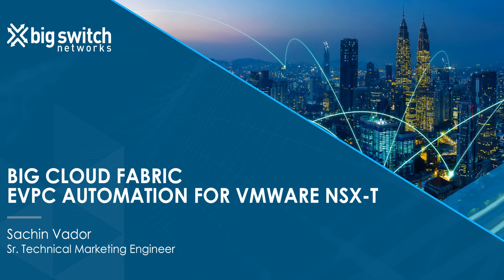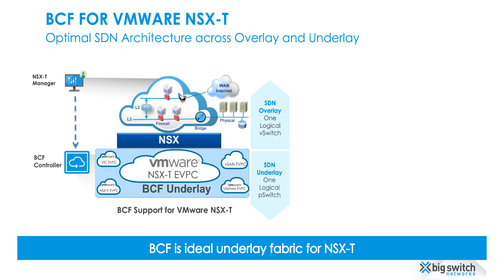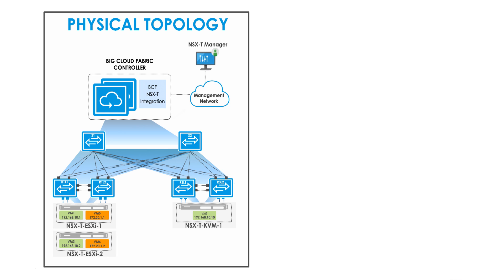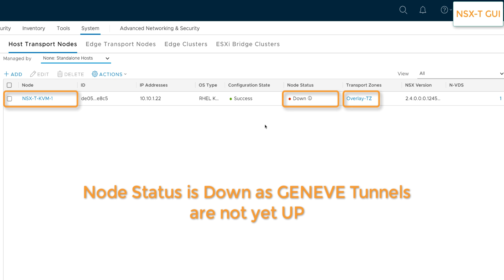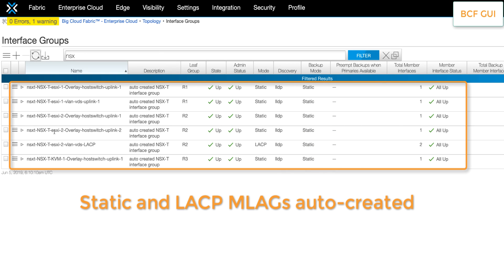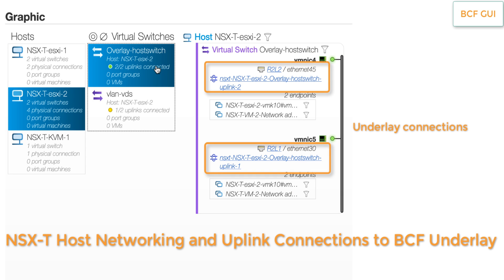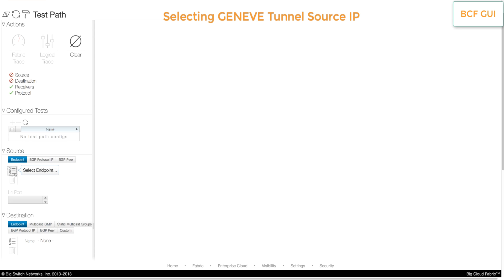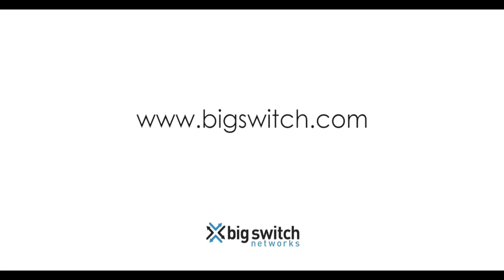Big Cloud Fabric: E-VPC for VMware NSX-T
In this video, we will show how Big Cloud Fabric (BCF), with its underlay orchestration capabilities, enhanced end-to-end visibility and one-click troubleshooting, provides a perfect underlay for VMware NSX-T.

1: Want to give Big Switch products a try for yourself?

Big Switch Networks is the Cloud-First Networking company, bringing public cloud-style networking and hybrid cloud consistency to organizations around the world. The company provides data center switching, visibility and security solutions for on-prem cloud, public cloud and multi-cloud environments that enable organizations of all sizes to dramatically increase operational efficiency and business agility, while reducing networking costs.